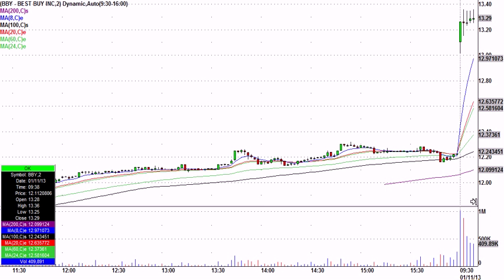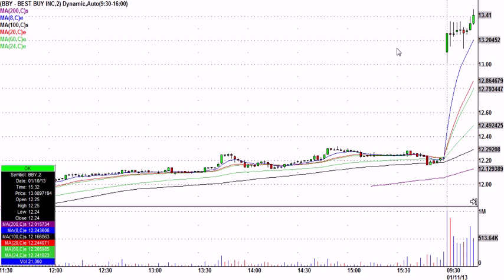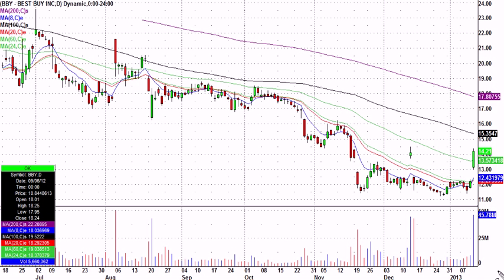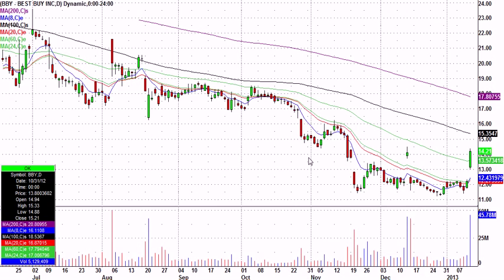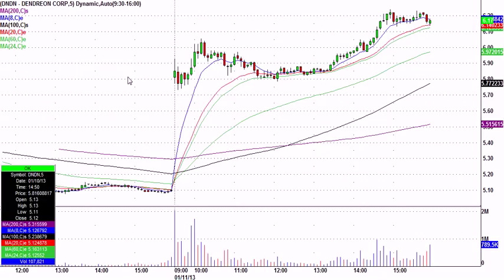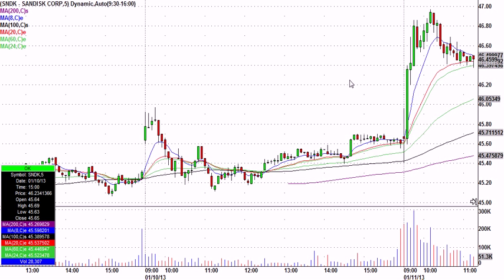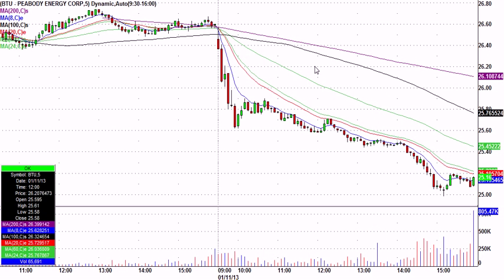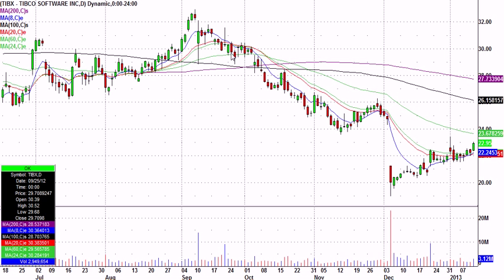Greatstockpix.com Day Trading Highlights From January 11th